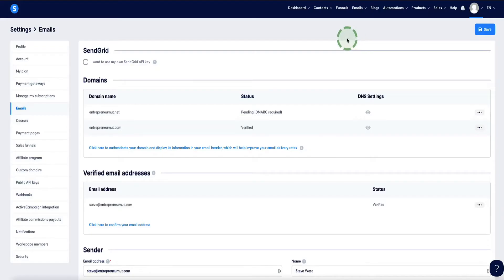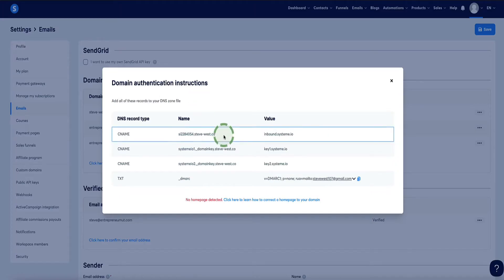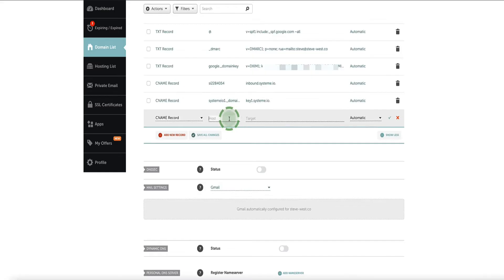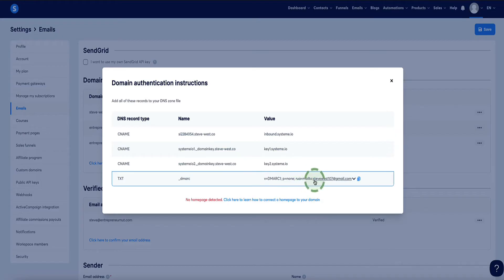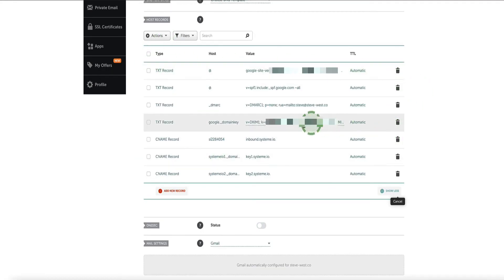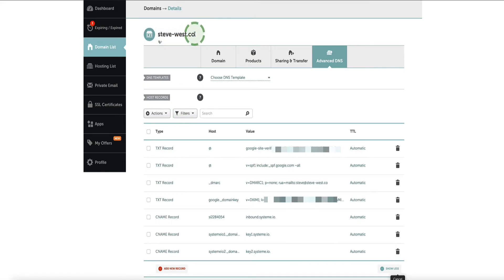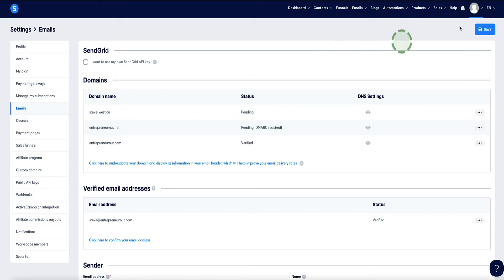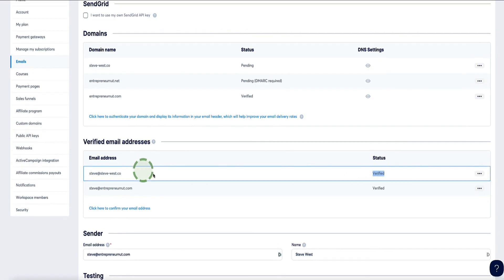Authenticate Domain and Business Email In Systeme.io (Step by Step)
Follow the step-by-step instructions to authenticate your domain, configure DNS settings, and ensure email deliverability. I also explain benefits of connecting your domain to Google Workspace for enhanced trust and sender reputation to boost email deliverability.

✅ How to 3X Your Email Open Rate & Avoid The Spam Folder

00:00 Introduction to Verifying Domain and Email in Systeme.io
00:15 Logging into Systeme.io and Accessing Settings
00:35 Setting Up and Verifying Your Domain
00:56 Adding DNS Records in Namecheap
03:01 Setting Up DMARC Record
08:16 Verifying Your Email Address
09:04 Conclusion and Additional Resources